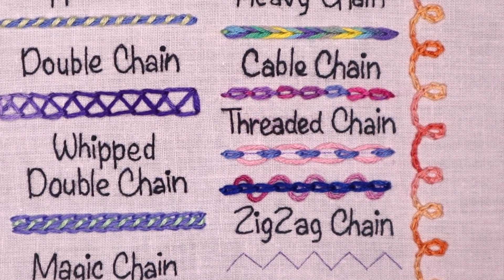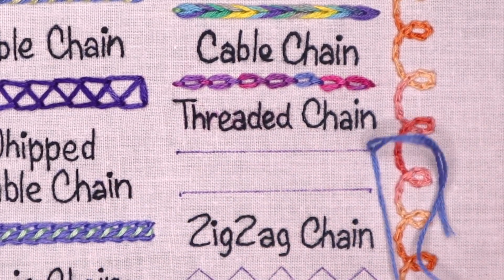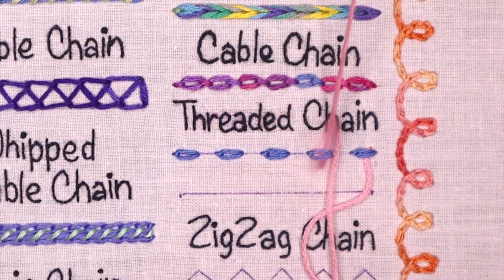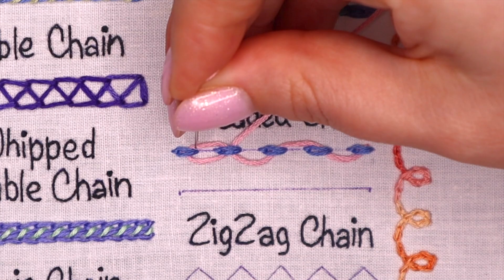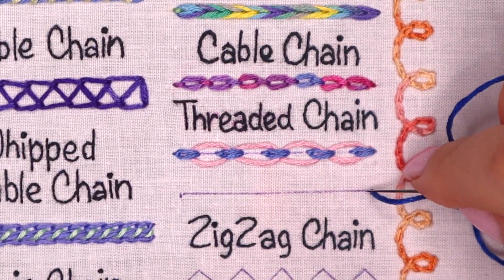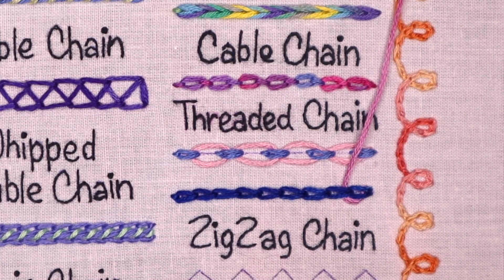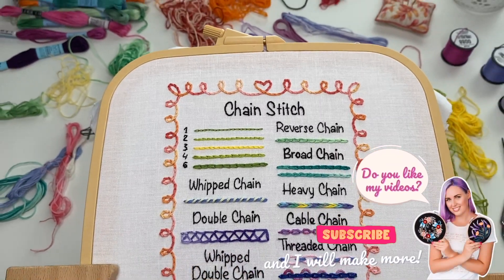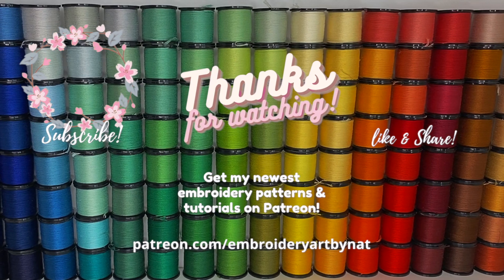Threaded Chain Stitch 🪡 Quick Step-by-Step Guide | Hand Embroidery Tutorial for Beginners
Tap here to see all the rest links and resources...

It's such a fun project! Each of you will make a unique soft book for yourself.

Tools and materials mentioned in the video:
✂️ Nurge square hoop - 220mm x 195mm
🖊 Pilot Frixion heating erasable gel pen
📋 Light Pad

Hello! If you are new here, my name is Natalie. I'm an embroidery artist from Ukraine 🇺🇦

Becoming my patron you will get access to many exclusive patterns and educational content. Check it out!